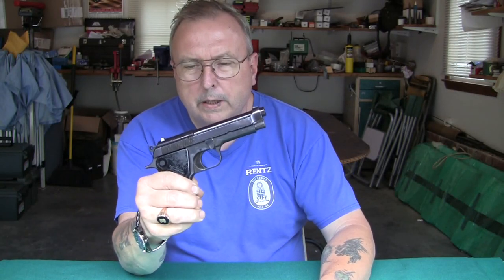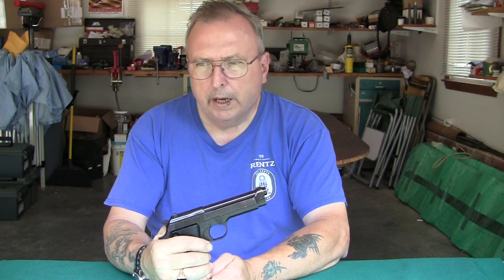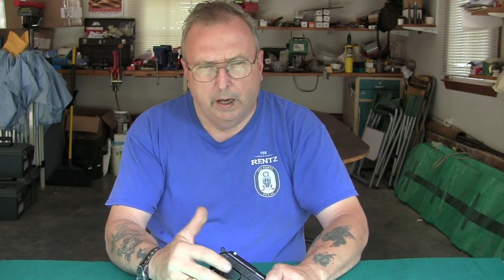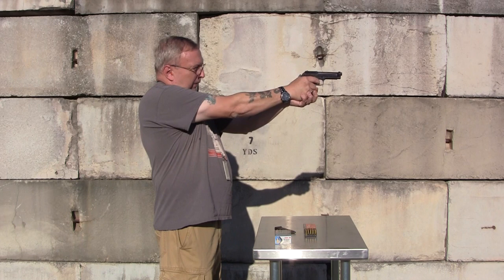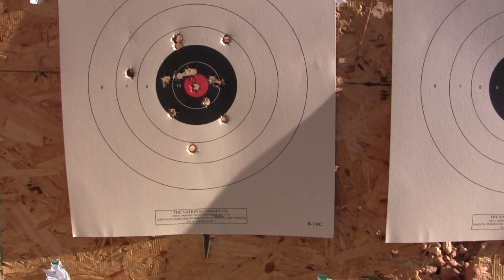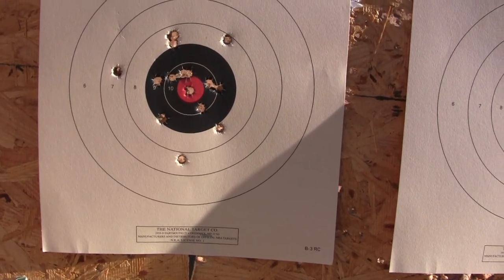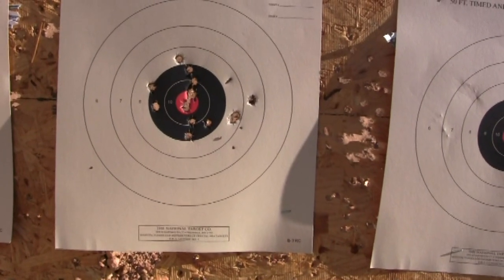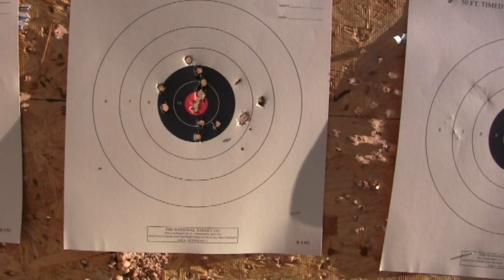Shooting the Beretta M1951 9mm pistol